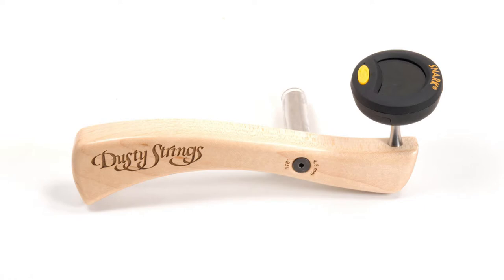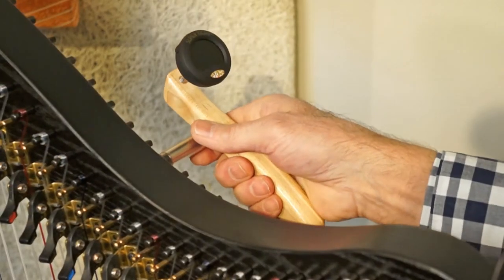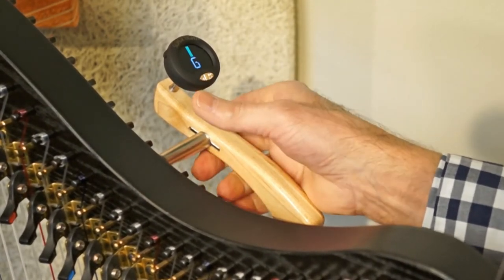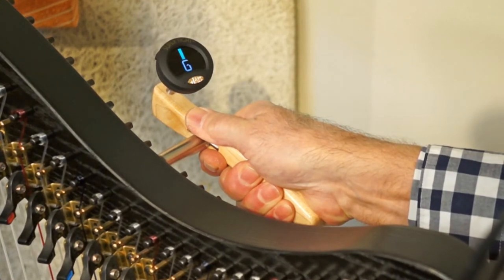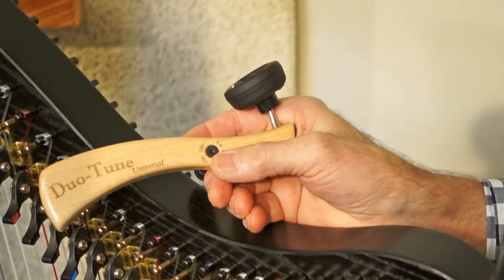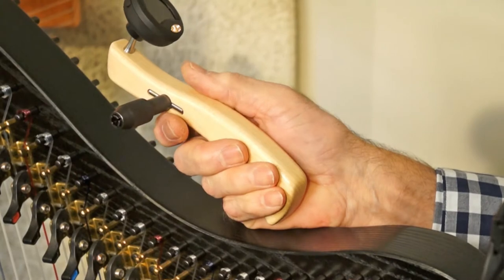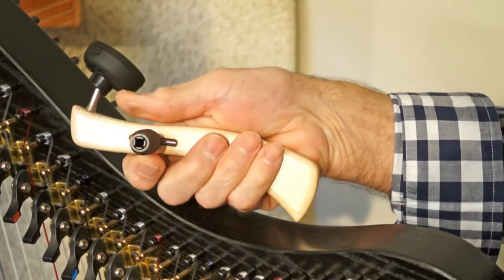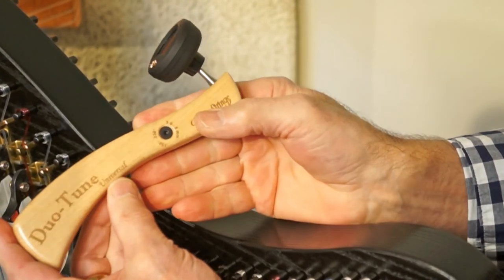Demo: Dusty Duo-Tune (harp tuning simplified!)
Ray Mooers of Dusty Strings Harps & Hammered Dulcimers demonstrates our tuning key and electronic tuner in one, the tool that takes the stress out of harp tuning. We have a version to fit any lever or pedal harp, including harps with zither pins!